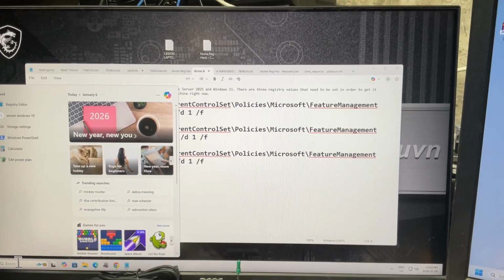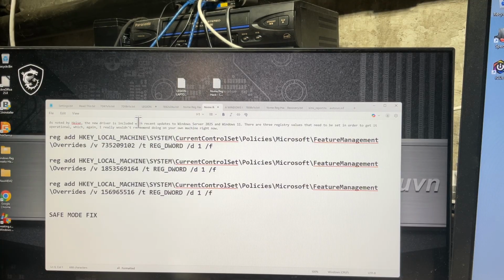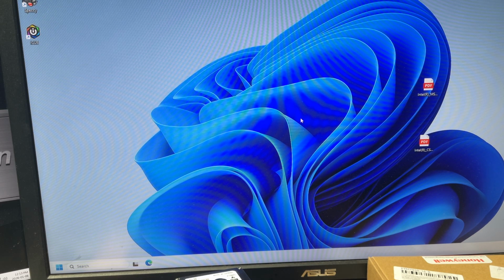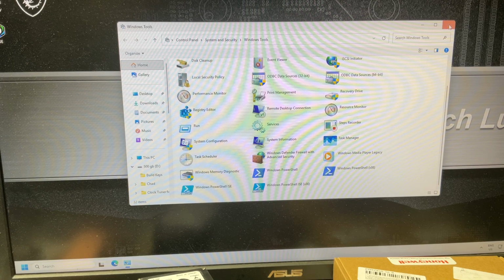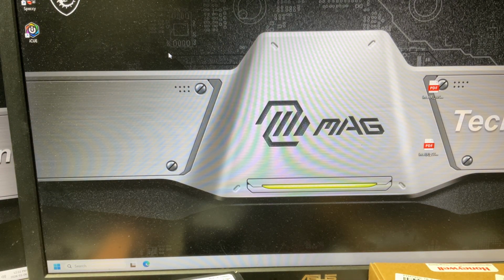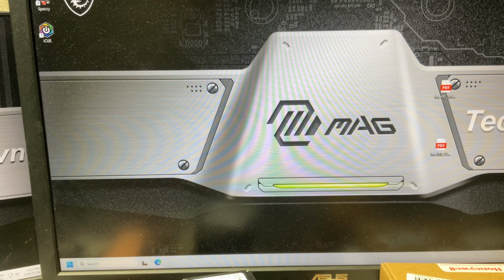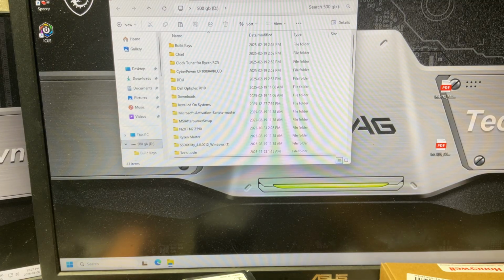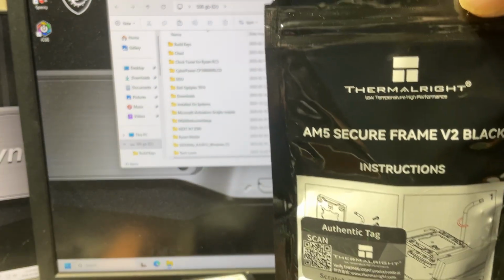Is Windows 10 or 11 IoT Enterprise LTSC Better for Gamers or Anybody for that Matter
Addendum to last posted video……a few Windows tips……..Sodimm to Udimm Adaptors…….Other Ramblings